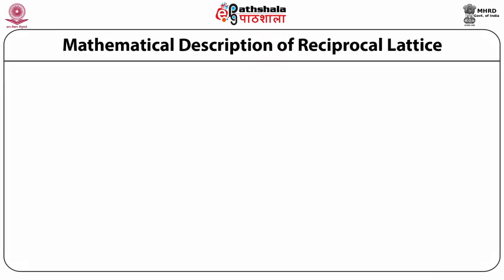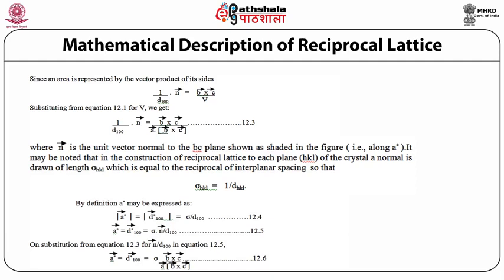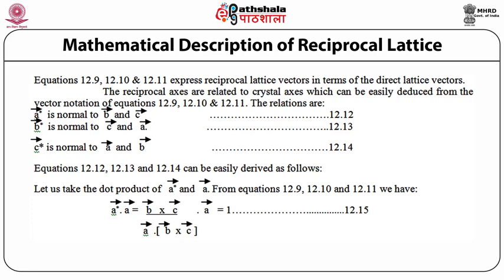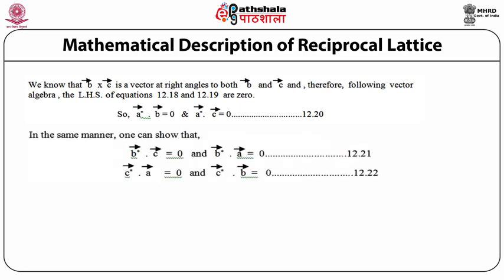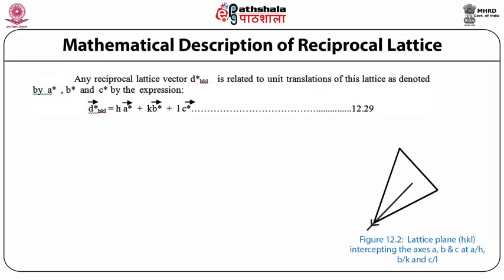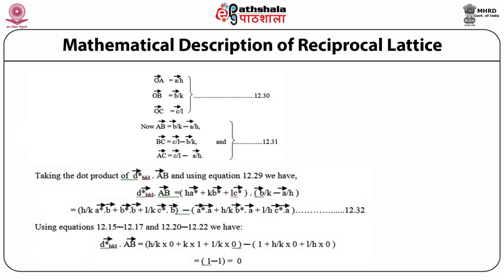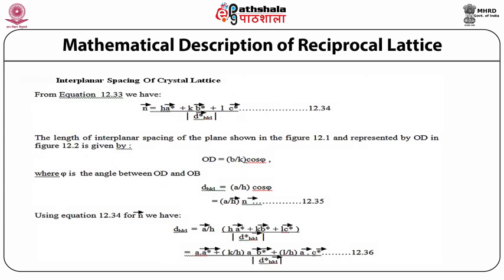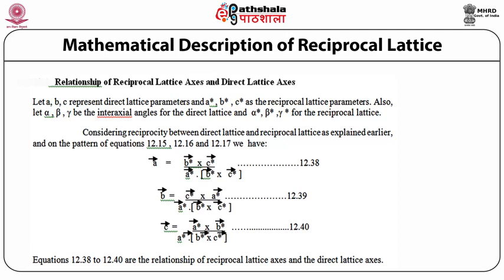M-12. The Reciprocal Lattice